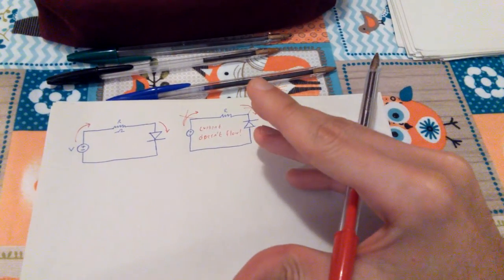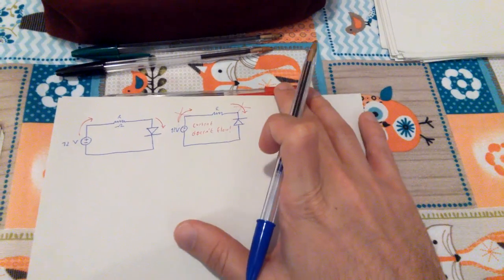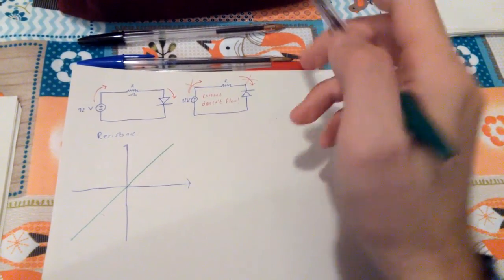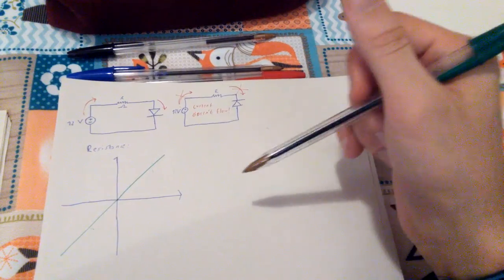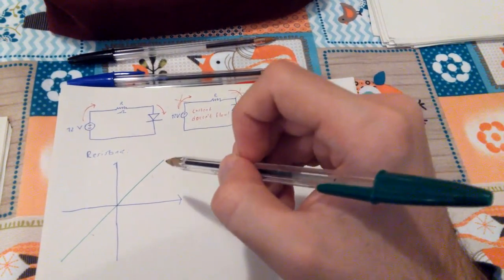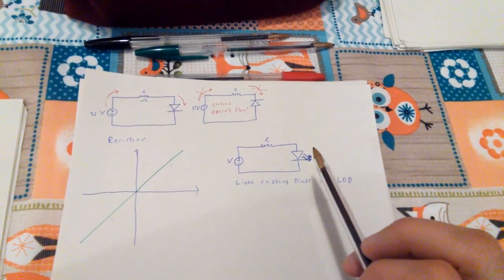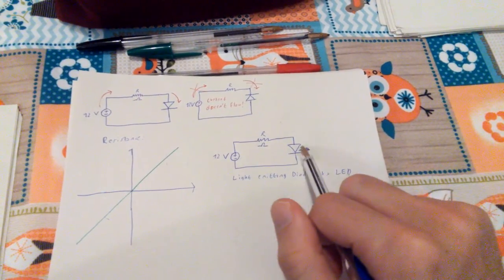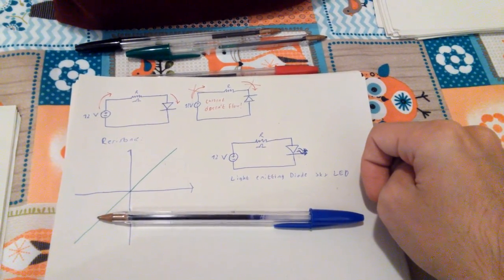Circuit Analysis Basics Episode 03 - Diodes and LED